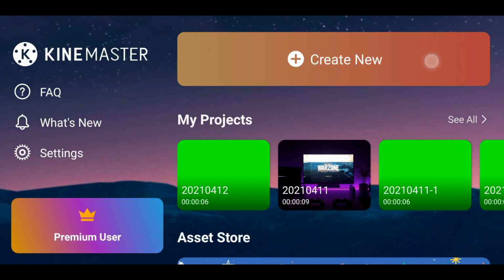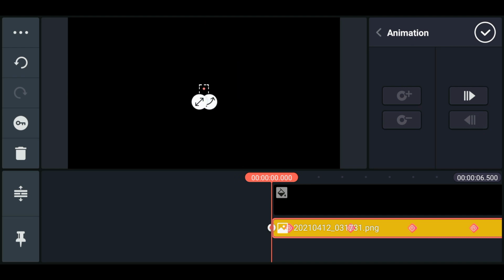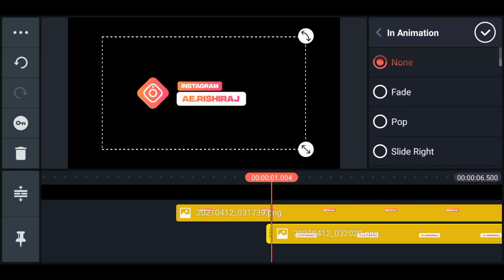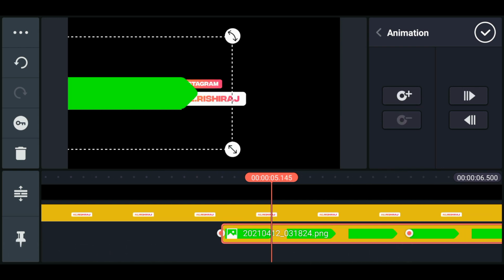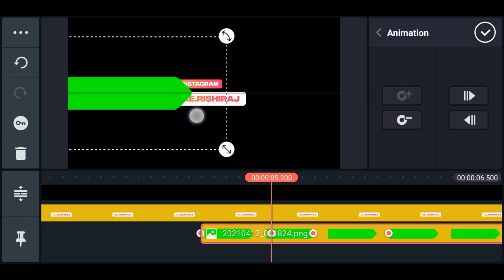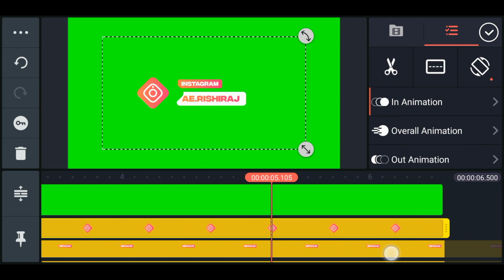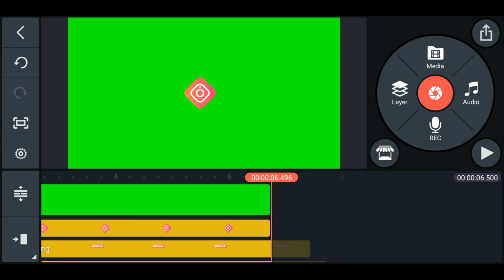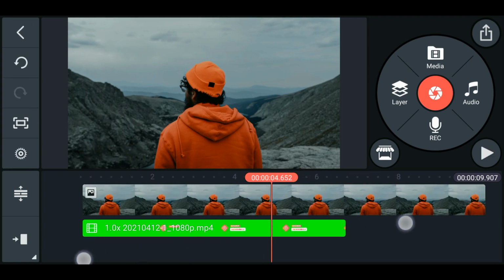Modern Animated Lower Third in Kinemaster & Pixellab | Rishiraj Designs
In this video we will learn how to make a modern animated lower third in kinemaster & pixellab 🌟

Timestamp —

0:00 Intro
0:15 Pixellab part
3:33 Kinemaster part
7:38 Outro

     𝐂𝐡𝐞𝐜𝐤 𝐭𝐡𝐞𝐬𝐞 𝐏𝐥𝐚𝐲𝐥𝐢𝐬𝐭 𝐅𝐨𝐫 𝐌𝐨𝐫𝐞 𝐇𝐞𝐥𝐩𝐟𝐮𝐥
     𝐕𝐢𝐝𝐞𝐨𝐬.

     ➵ 𝐇𝐢𝐫𝐞 𝐌𝐞
          𝐌𝐲 𝐥𝐨𝐠𝐨 𝐰𝐨𝐫𝐤𝐬:

➤ 𝗖𝗢𝗡𝗡𝗘𝗖𝗧

➤ 𝗠𝗨𝗦𝗜𝗖 𝗖𝗥𝗘𝗗𝗜𝗧𝗦

Queries Solved —
How to make lower third in kinemaster
How to make modern Animated Lower Third in Kinemaster
Animated lower third in kinemaster
Kinemaster lower third